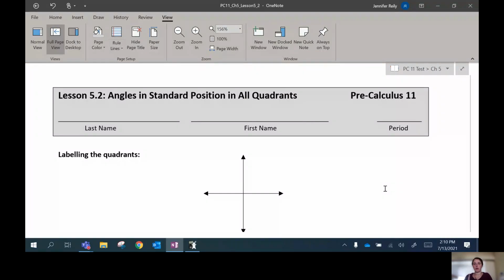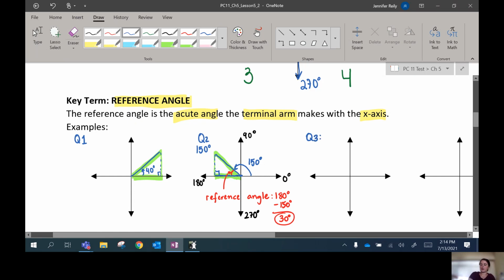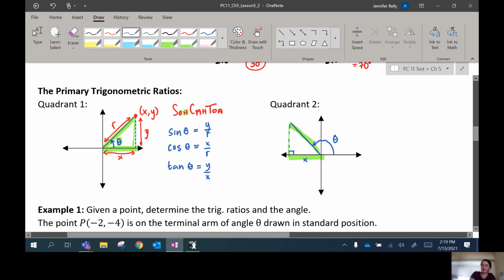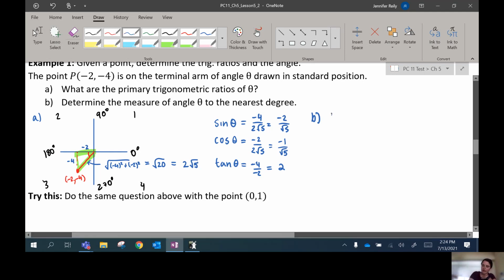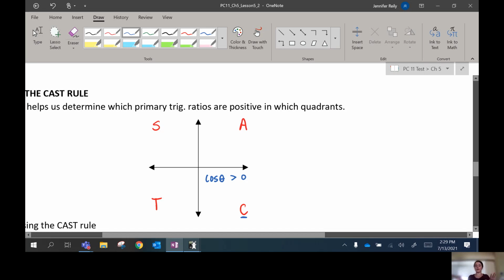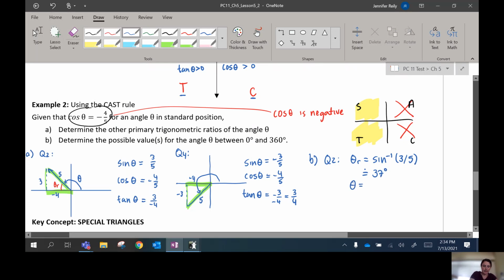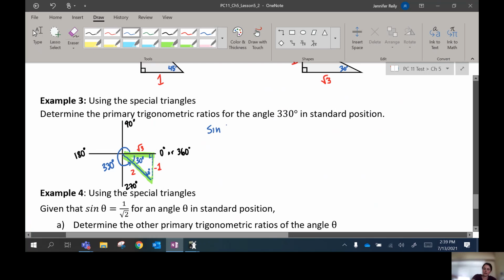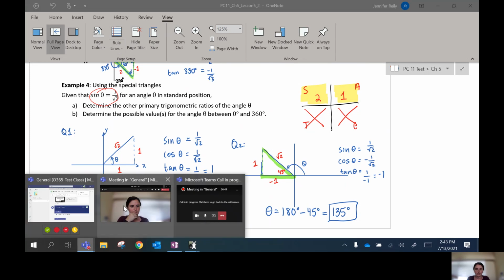Pre-Calculus 11 - Lesson 5.2 - Angles in Standard Position (all 4 quadrants)